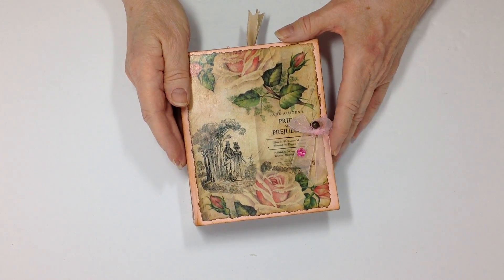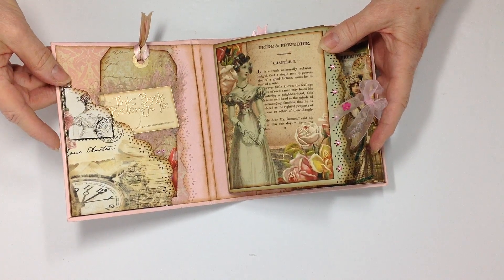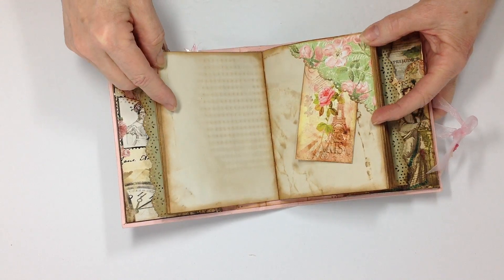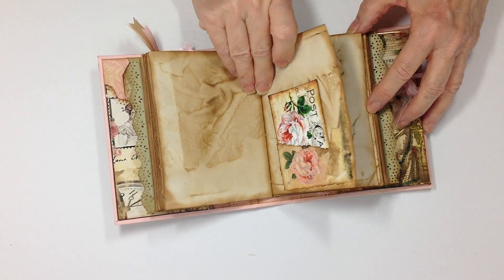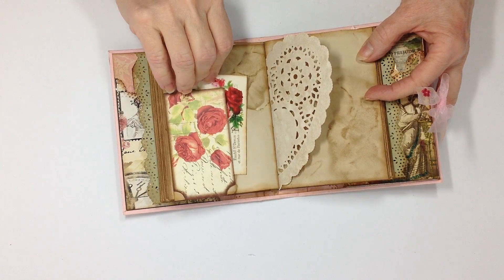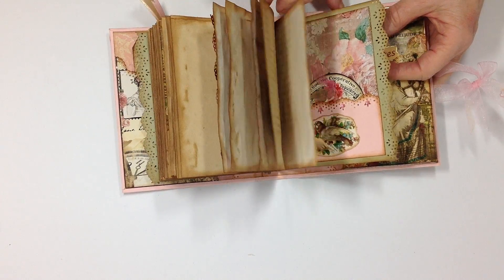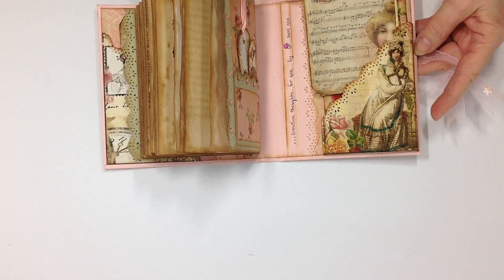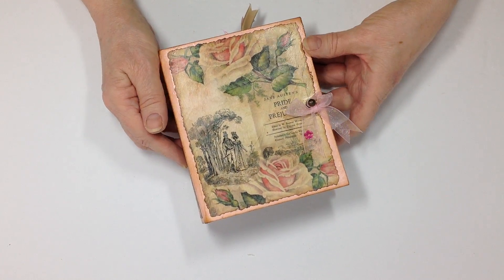Small Thoughts Collection...Jane Austen Theme...SOLD!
Thank you for taking time to watch.  Hope you enjoy!

I have used this digital kit from the etsy shop of ARTYmaze: